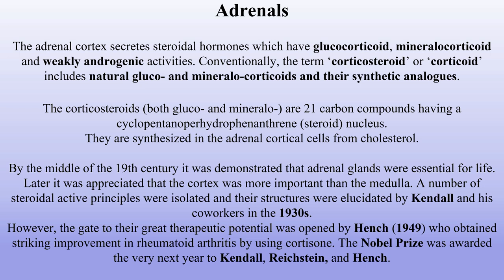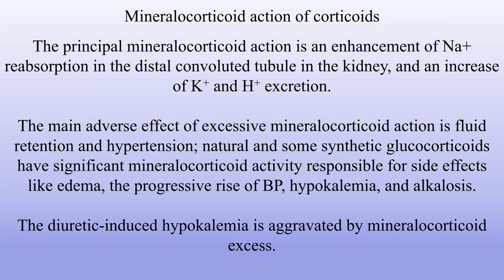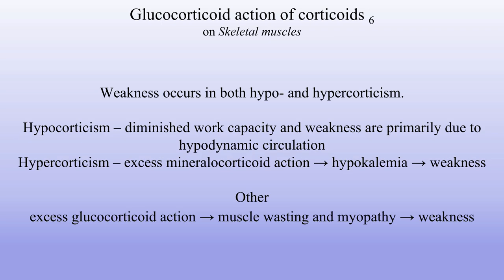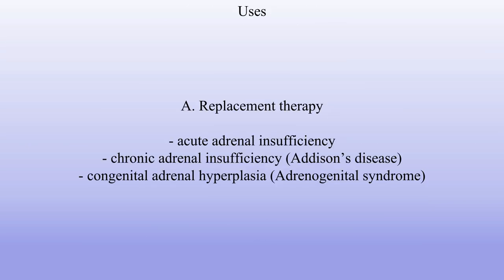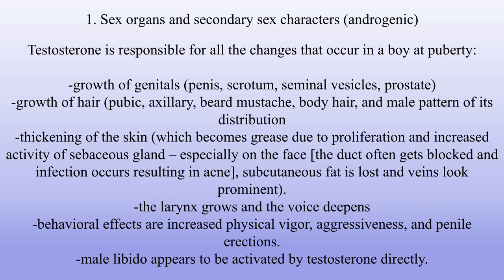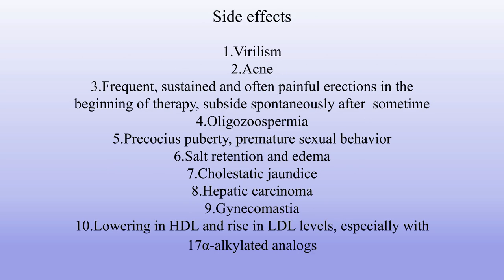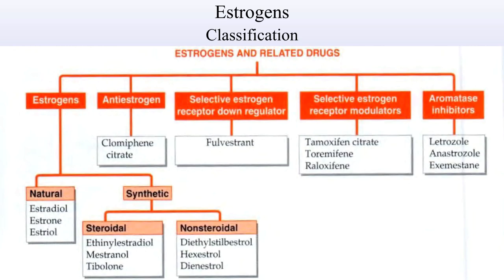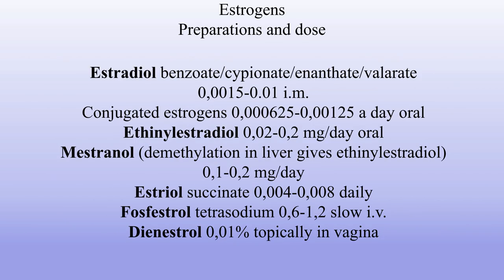Pharmacology Lecture 18 (English) [DRUGS ACTING ON ENDOCRINE SYSTEM, PART 2] in details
Support the Ukrainian army in the fight against the aggressor!

Thank you! Glory to Ukraine!

Pharmacology Lecture 18 - DRUGS ACTING ON ENDOCRINE SYSTEM, PART 2: CORTICOSTEROIDS, ANDROGENS, ANABOLIC STEROIDS, ESTROGENS, PROGESTINS, AND CONTRACEPTIVES. This lecture focuses on hormones and drugs acting on the endocrine system, specifically corticosteroids, androgens, anabolic steroids, estrogens, progestins, and contraceptives. Lecture plan:
1. Corticosteroids;
2. Androgens and Anabolic Steroids;
3. Estrogens, Progestins, and Contraceptives.

Episodes:
00:00 Important information about subscriptions and donations!!!
00:55 Introduction and lecture plan
01:04 Corticosteroids
18:31 Androgens
25:12 Anabolic Steroids
27:54 Estrogens
39:58 Progestins
45:02 Contraceptives
55:13 Examples of MCQs
1:00:19 Thank you for the attention!